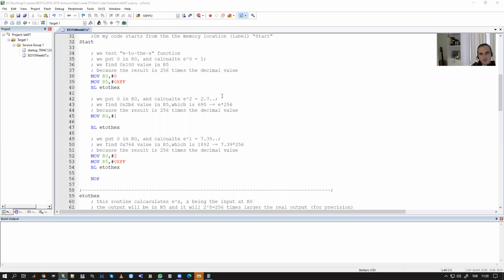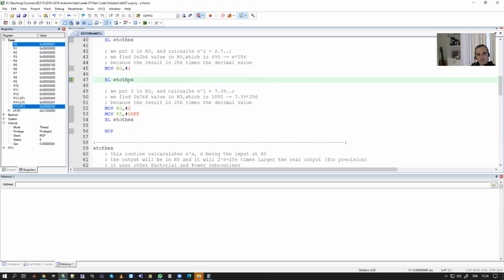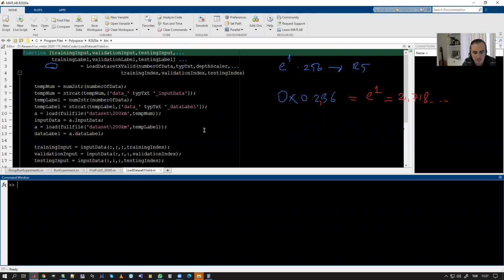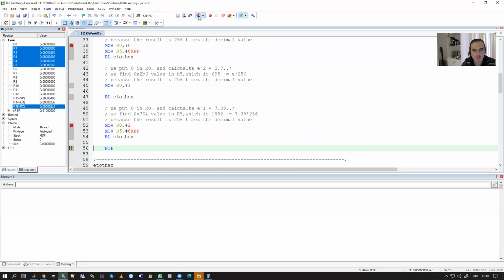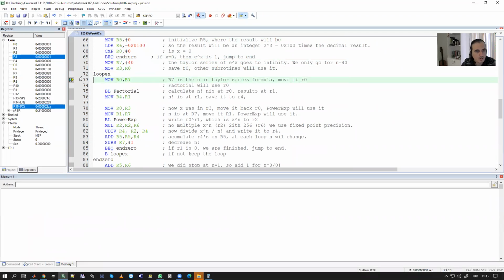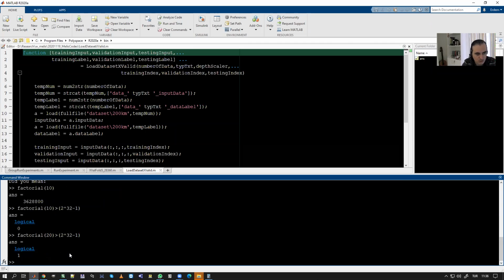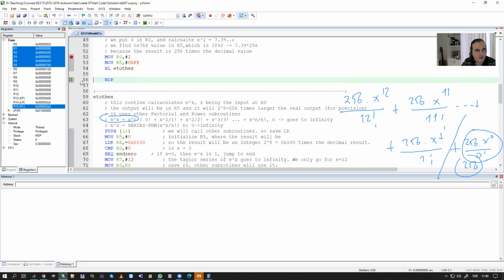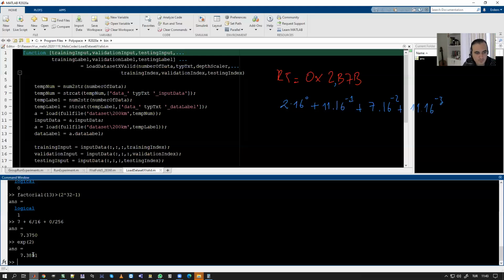EE315 Microprocessors Week 08 (part II)